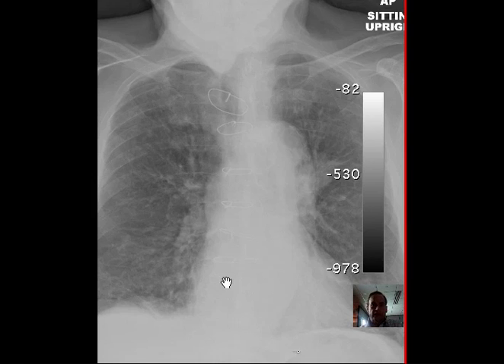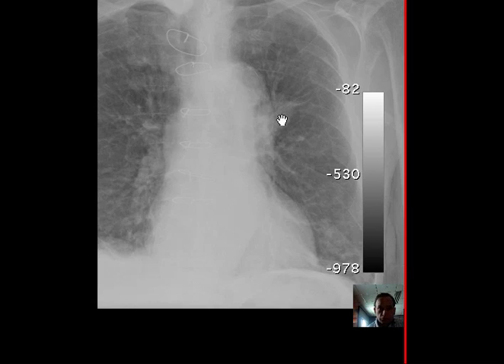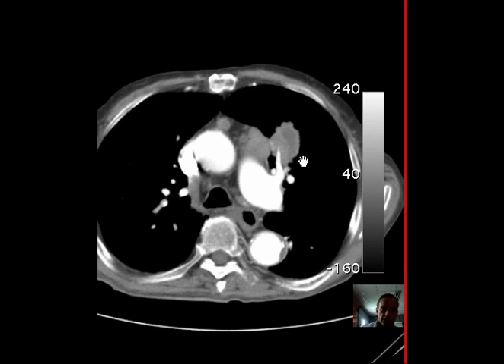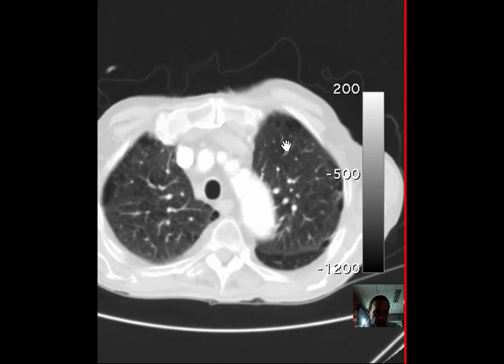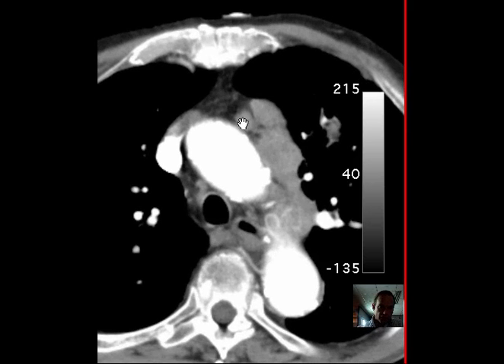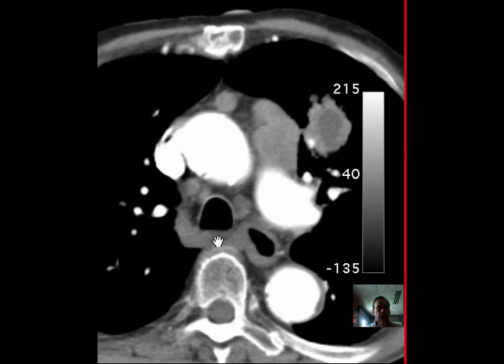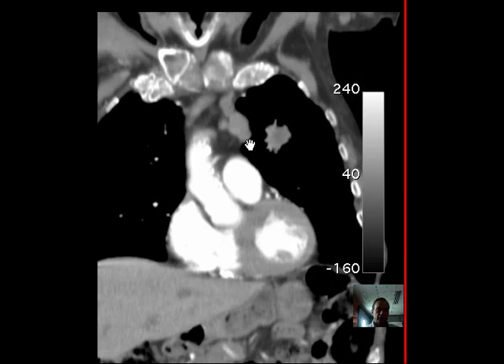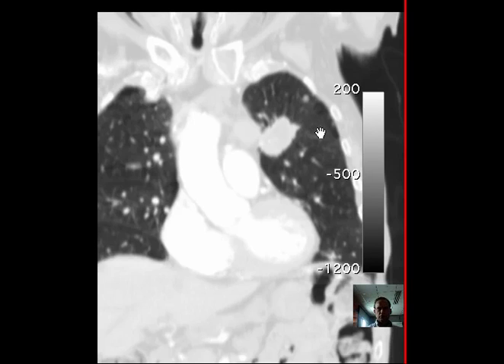CXR CT Lung Cancer Discussed by Radiologist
CXR CT Lung Cancer DISCUSSION.mp4